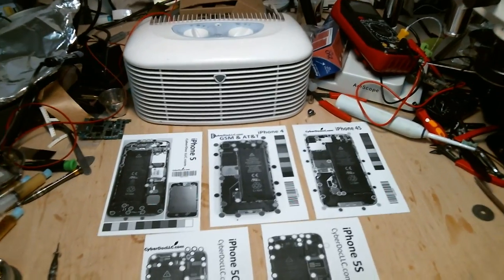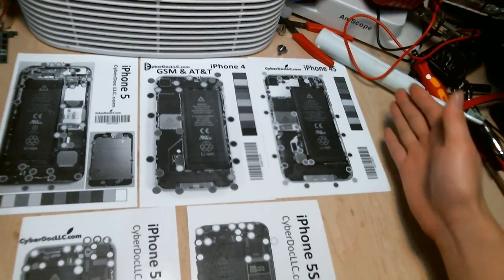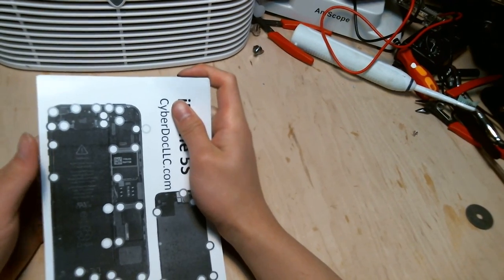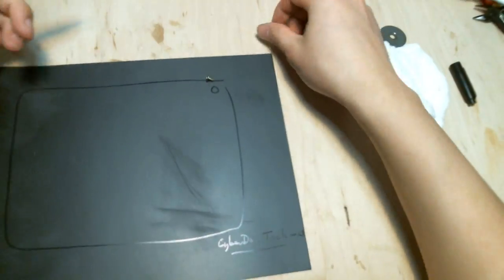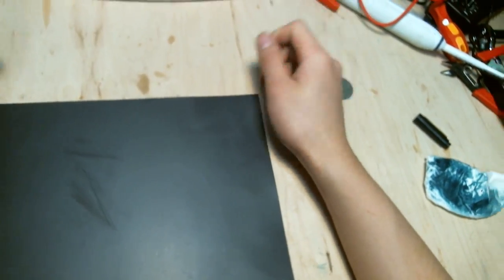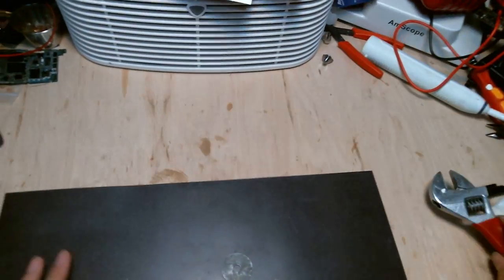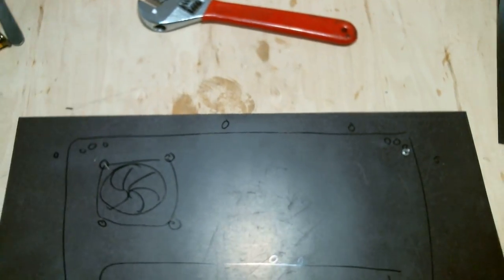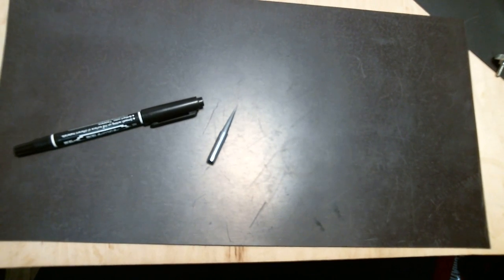iPhone Screw Magnetic mat Complete Sets 4 4S 5 5C 5S CyberDocLLC Black/ White